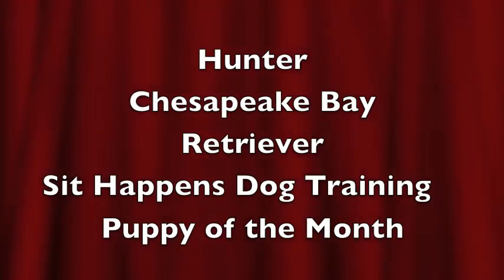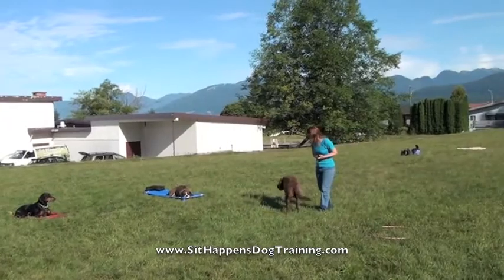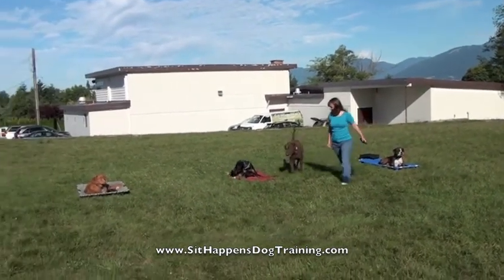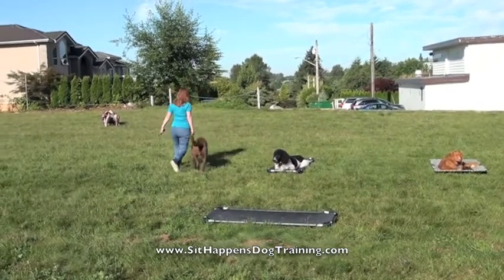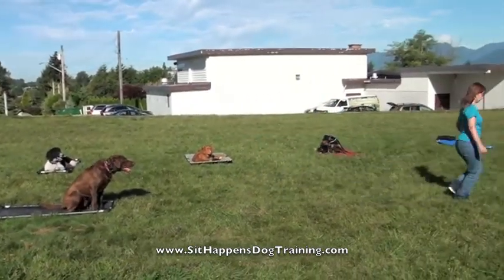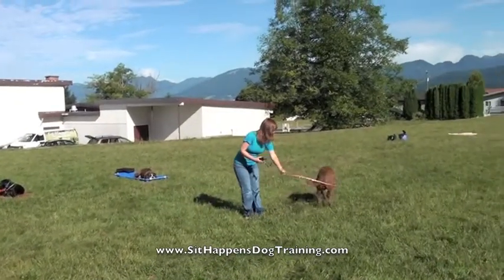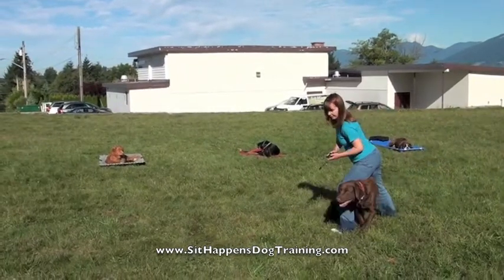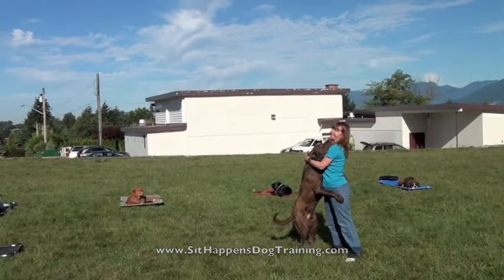Hunter - Chesapeake Bay Retriever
Hunter - Chesapeake Bay Retriever, Sit Happens Dog Training, Dog Training Vancouver, Burnaby, Coquitlam, Port Moody, Port Coquitlam, Pitt Meadows, Maple Ridge